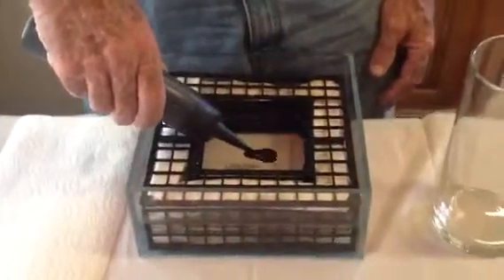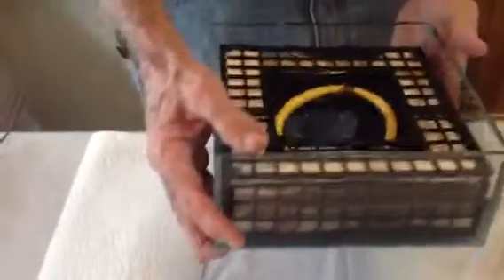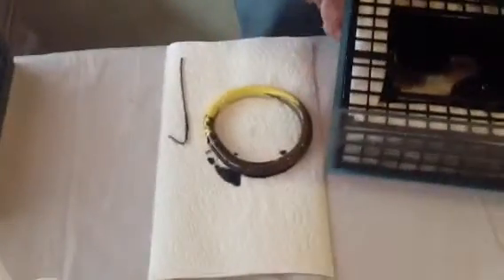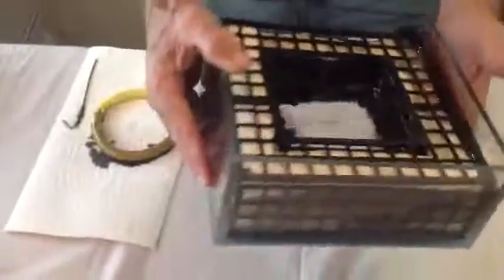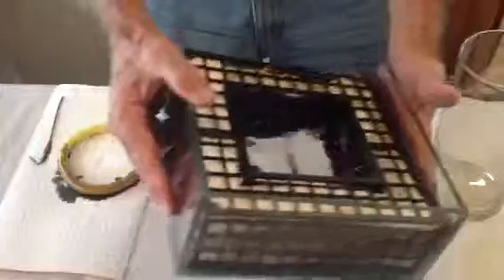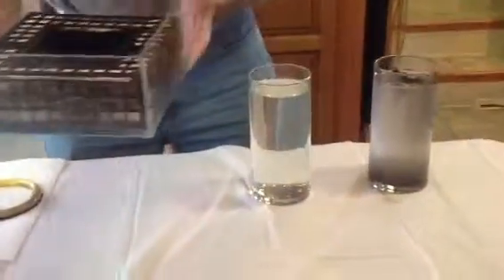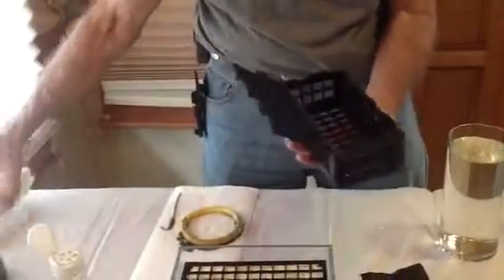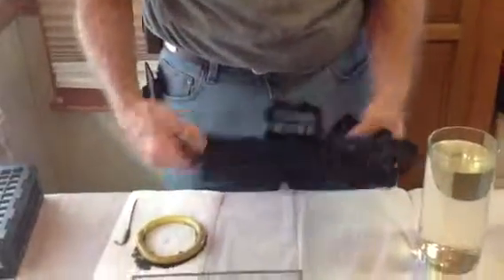A simpler solution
Compares and contrasts boom and dispersant use for cleaning oils spills with the newly patented, greener, more efficient Oil Trap.